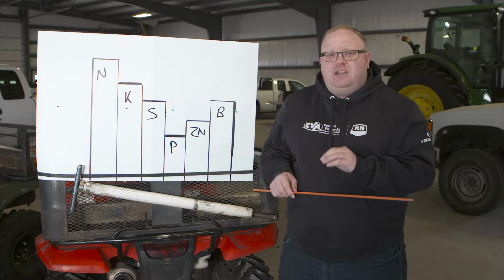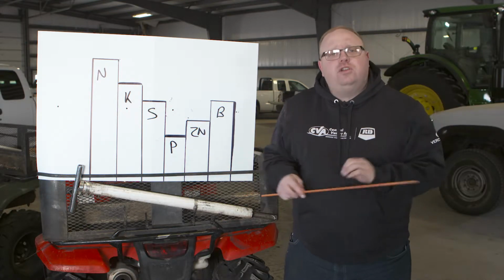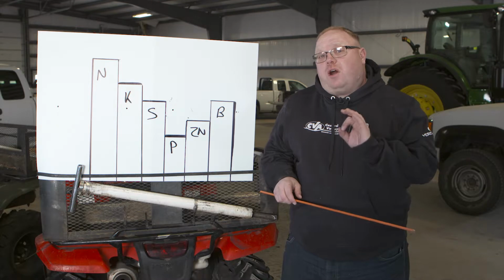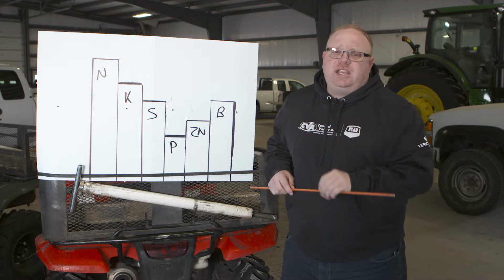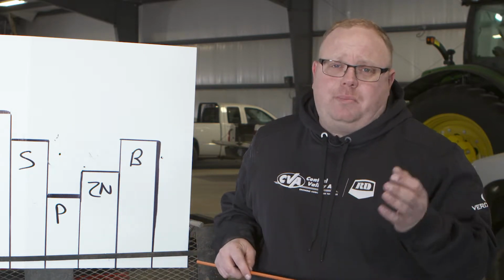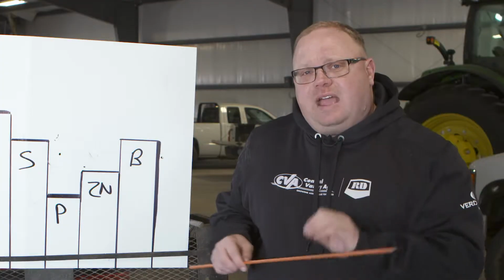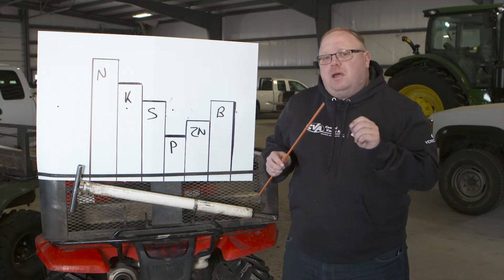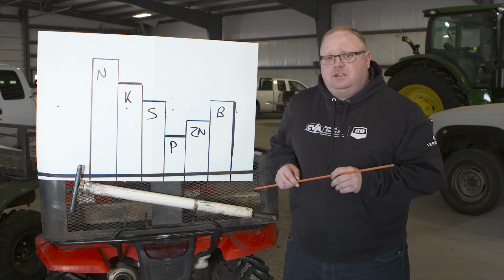1 16 17 Two Laws